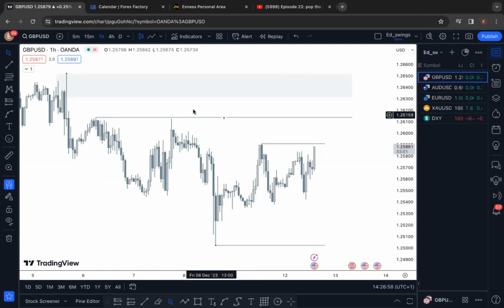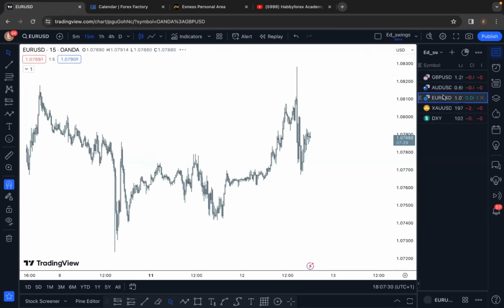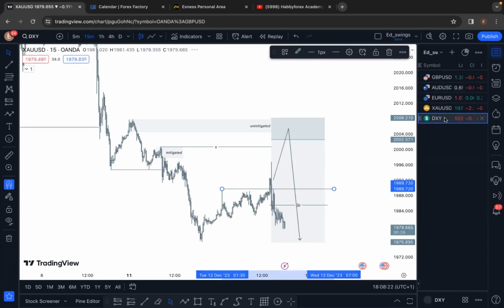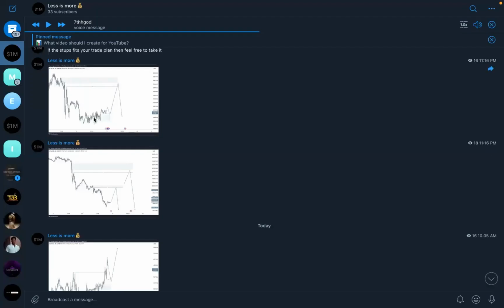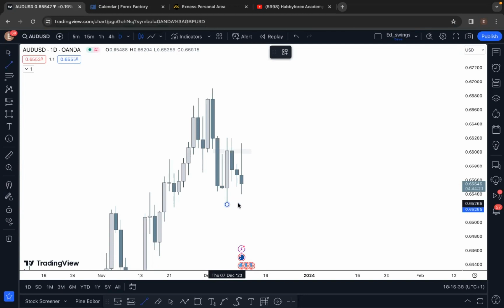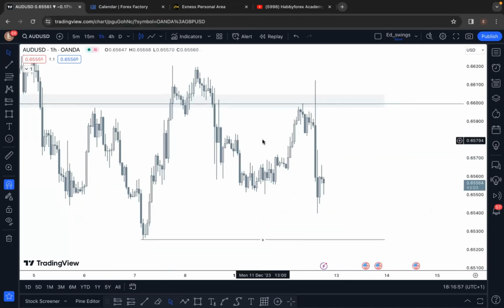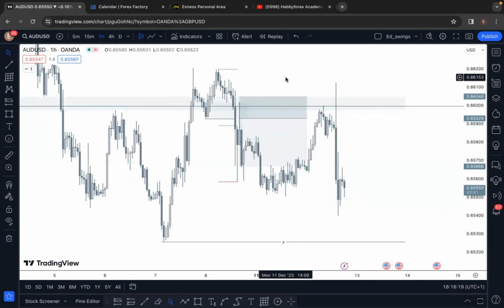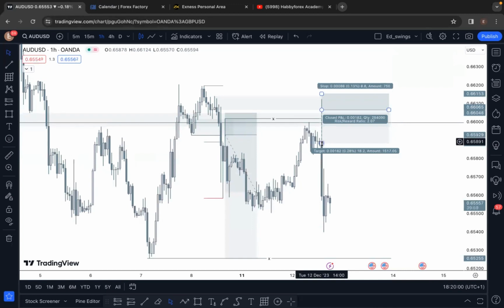LIVE TRADING CPI LIKE A PRO AND A FREE TRADE BREAKDOWN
Liquidity is the name of the game! In this video, i show you guys the thought process of analyzing the market live, taking a trade live and a free trade breakdown.